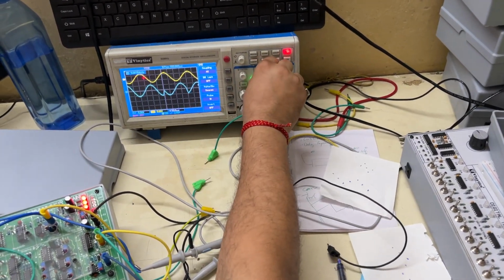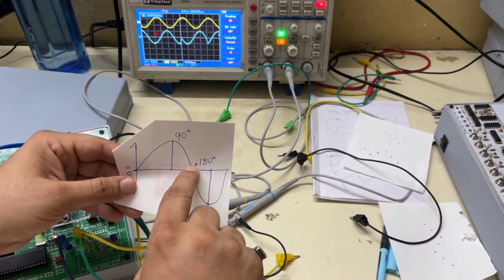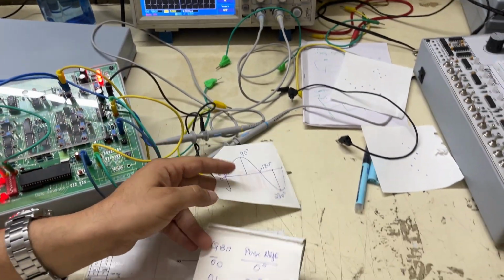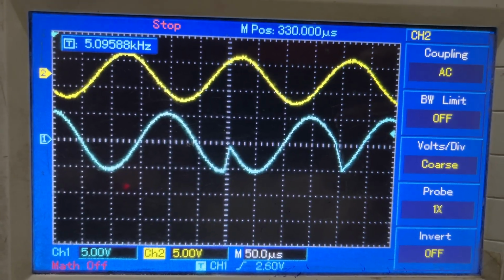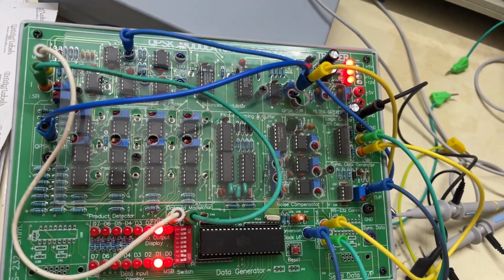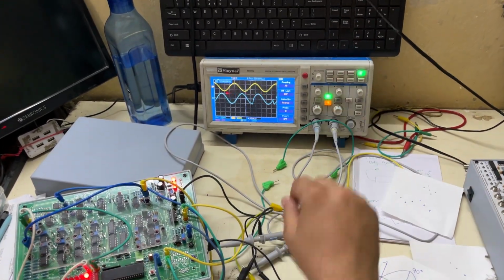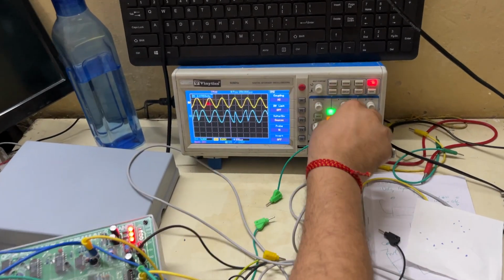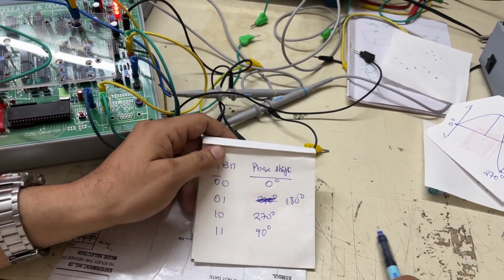Qpsk trainer kit vinytics delhi